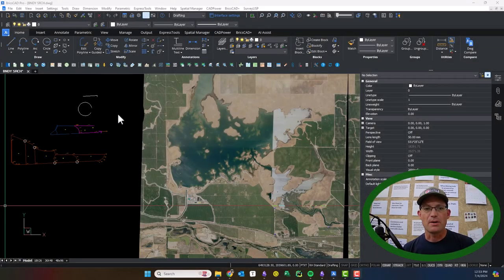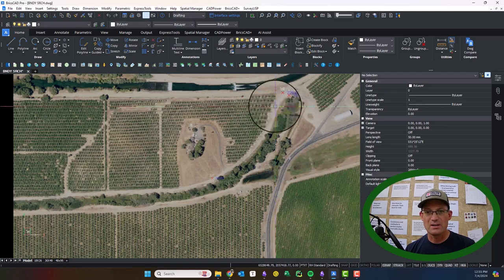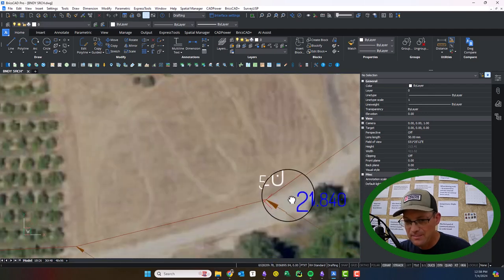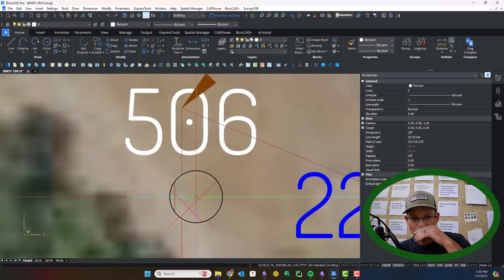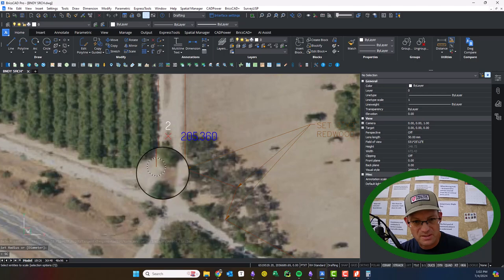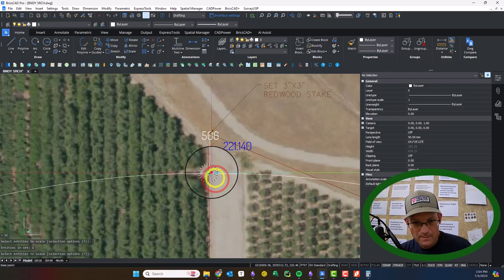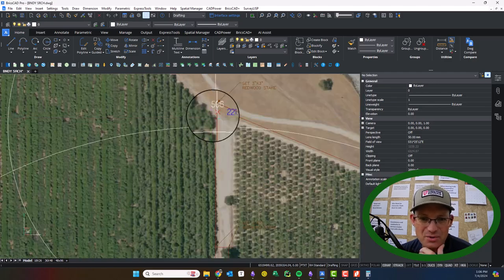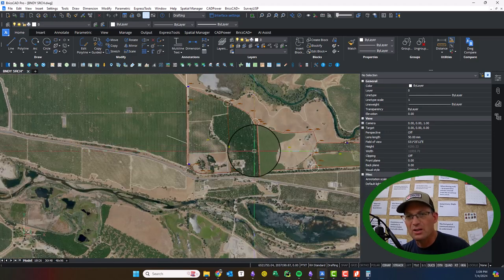100 Dienstag Road - Full Boundary Survey Walkthrough (Part 2)